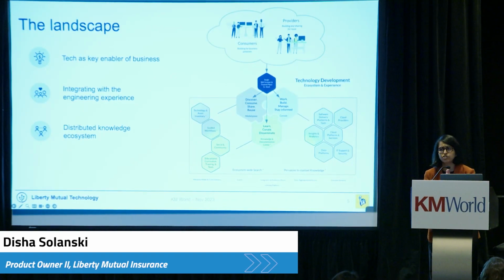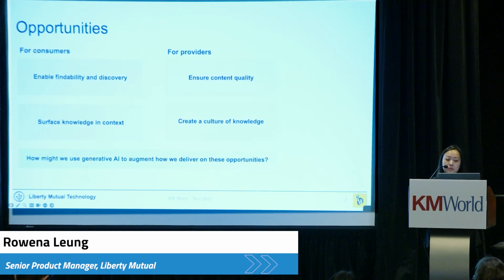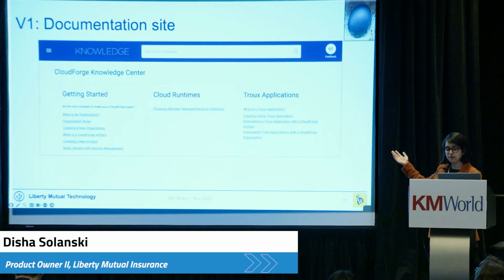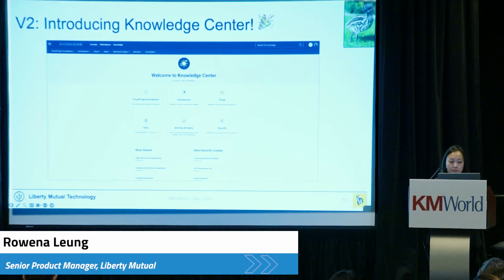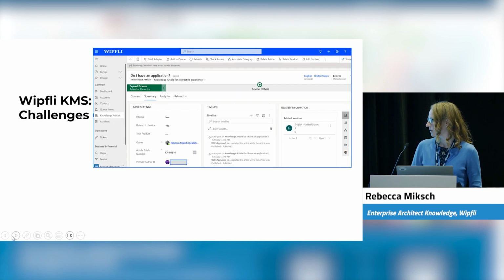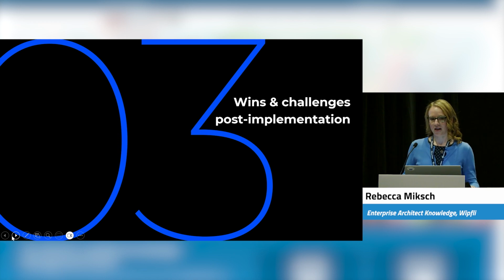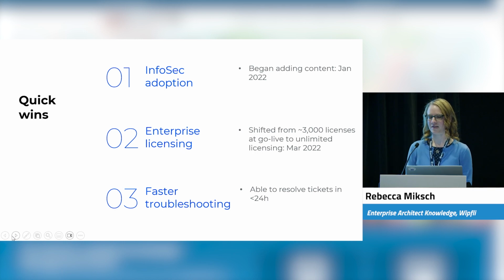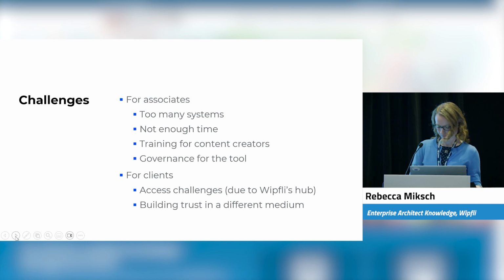A202. Tech Approaches for KM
What happens when you mix the age-old problem of enterprise knowledge overabundance with tech’s agile spirit of rapid iteration and autonomous teams? This is the fascinating intersection in which our first speakers, the KM team for technology at Liberty Mutual, have operated. The team's goal was to provide a platform that served as the single starting point for teams to find the trusted knowledge they need and share what they know with the community. They began with a documentation app created out of the organization’s need for disseminating information, then employed UX methods and reframed the problem space and platform in terms of what tech teams at Liberty needed. Hear how they are building a platform that empowers knowledge providers and consumers to do their work effectively by enabling knowledge sharing across enterprise tech teams, as well as the victories and challenges encountered along the way. Miksch discusses how Wipfli upgraded its KM system to Bloomfire and focused on its functionality under the name Wipfli Knowledge Search. The technology enhancements that Bloomfire brought increased not only the adoption of Wipfli Knowledge Search, but also broke down silos and increased the visibility of knowledge sharing as a practice at Wipfli. She shares the pathway to selecting Bloomfire, the wins and challenges post-implementation, and the overarching shift in perspective around knowledge at Wipfli, a traditional accounting firm growing into the 21st century by expanding into a wider breadth of business consulting.

Speakers:
Disha Solanki, Product Owner II, Liberty Mutual Insurance
Rowena Leung, Senior Product Designer, Liberty Mutual Insurance
Justin Braathen, Sr Solutions Architect, Liberty Mutual Insurance

Rebecca Miksch, Enterprise Architect Knowledge, Wipfli and CKM, PMP, MLS